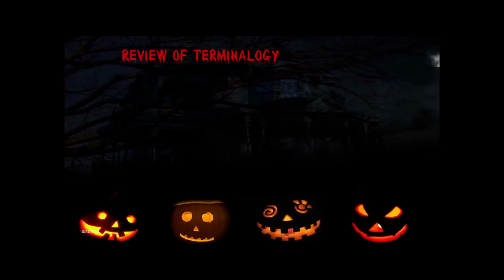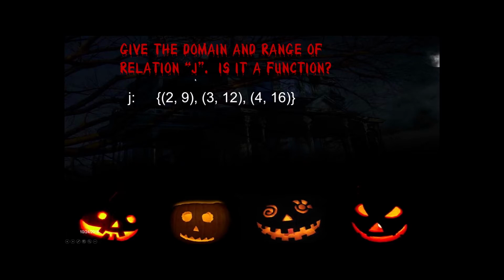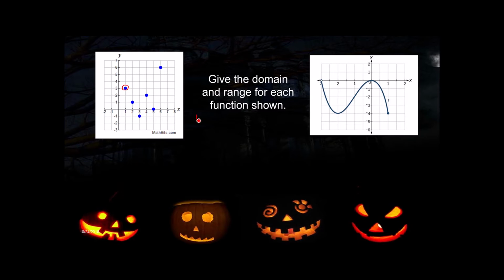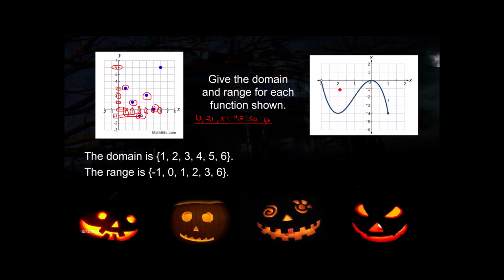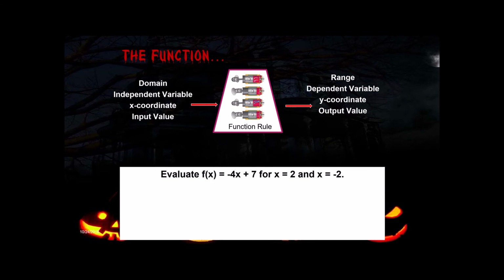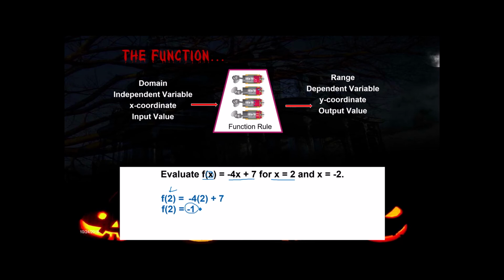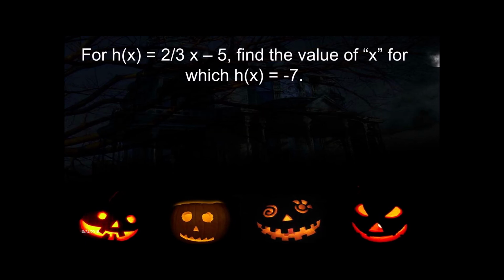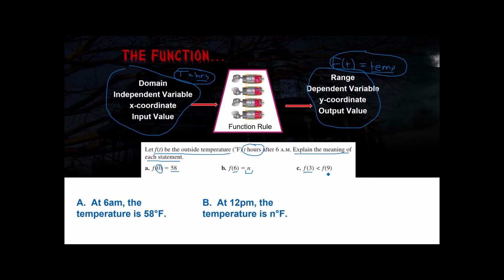Algebra I -- Lesson 22 -- Functions and Function Notation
We review the definitions of relation, domain, range and function and examine different ways that function problems might be presented.   We introduce domains and ranges that require interval descriptions and function notation for domains and ranges.